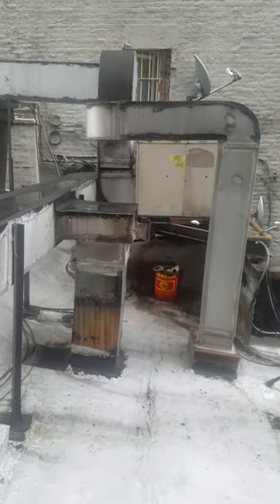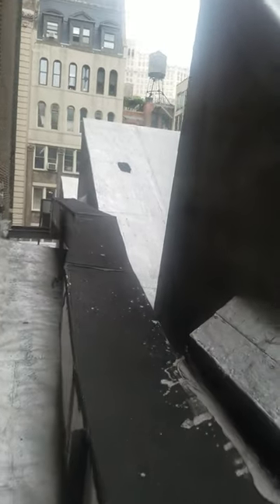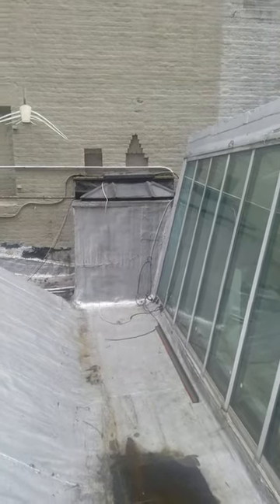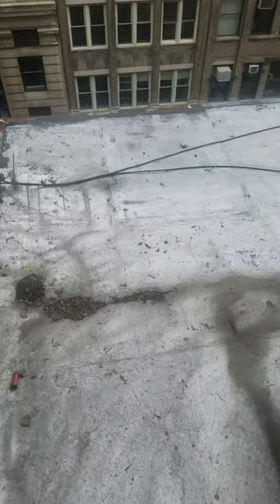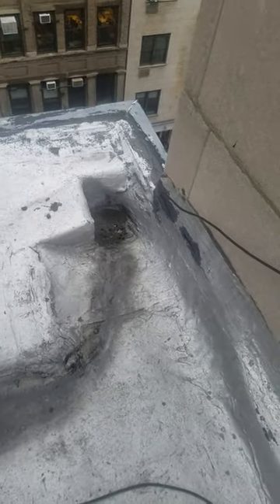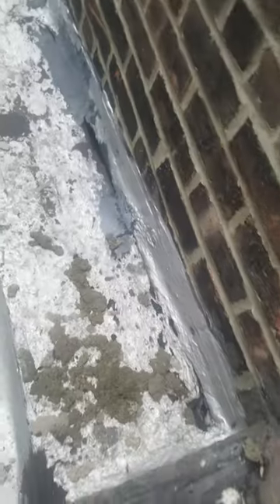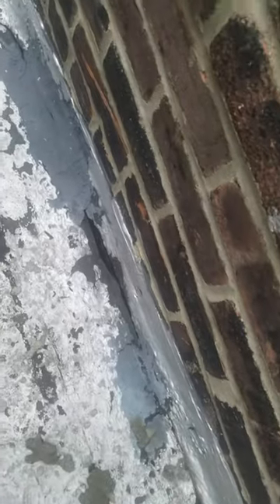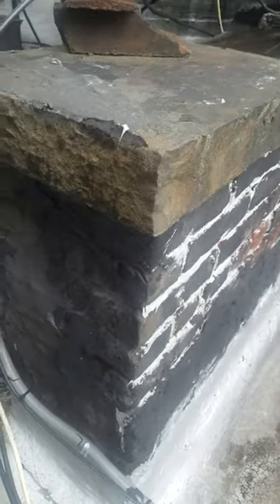Roof 28 E 21st Street 5-23-19